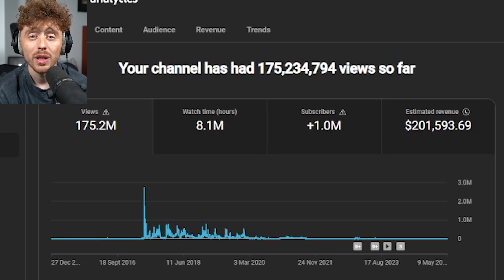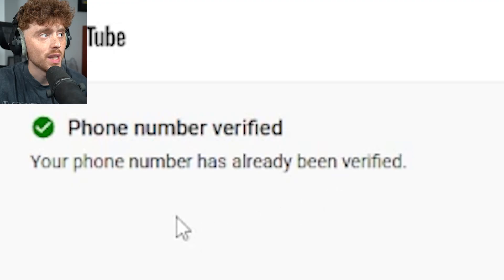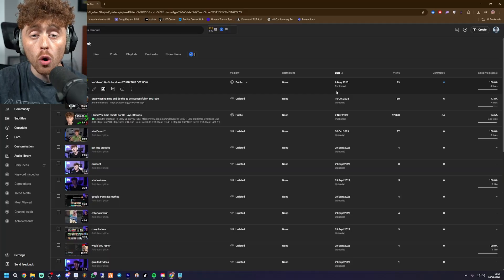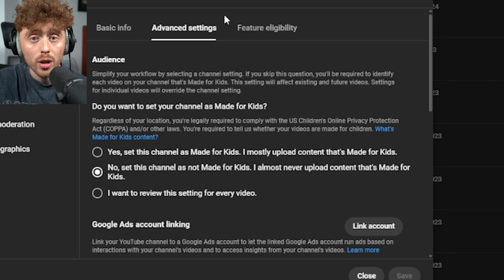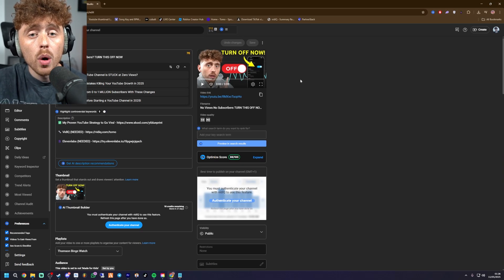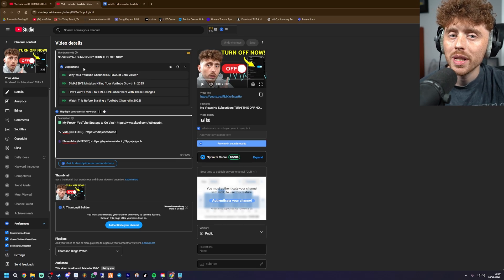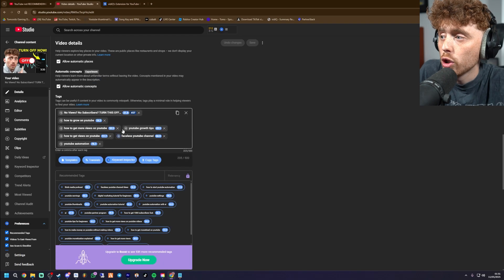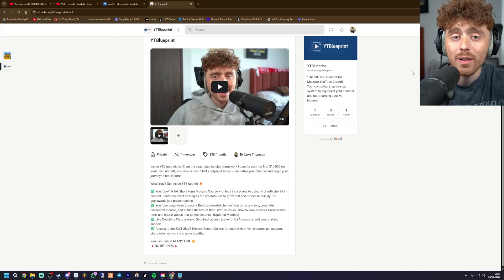YouTube not RECOMMENDING your Videos? Go To YouTube Studio and TURN This Setting On